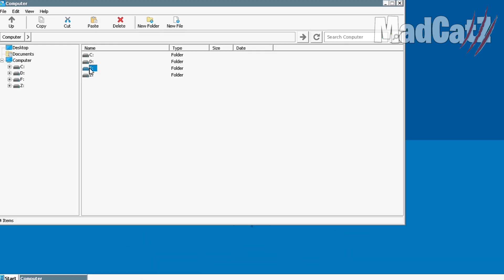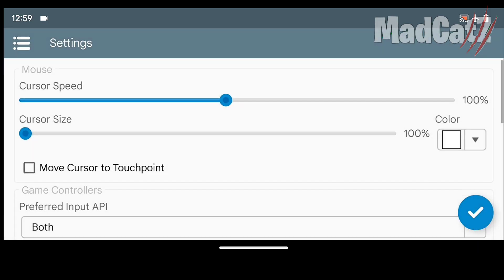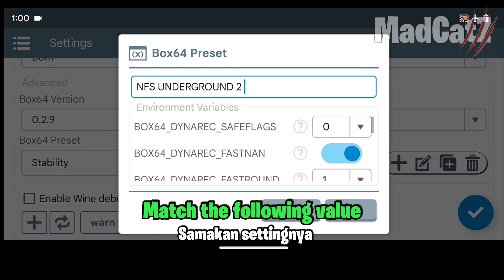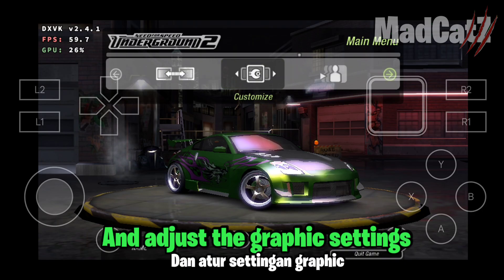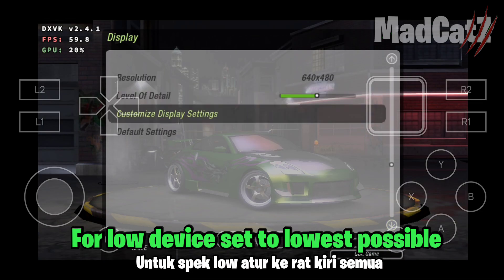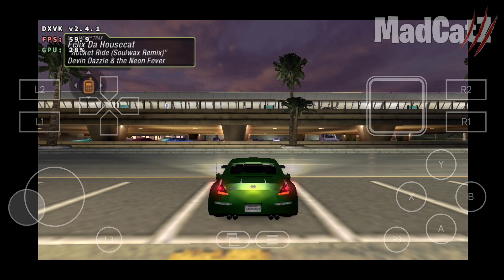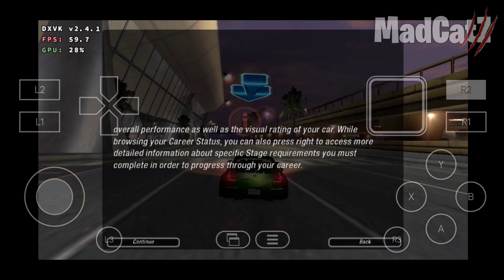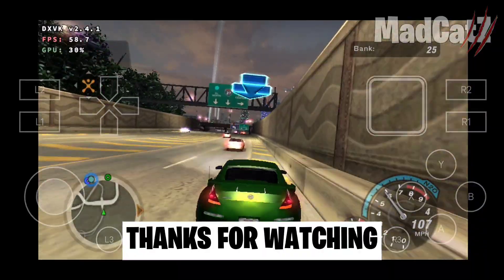NFS Underground 2 Android Winlator Full Setup Guide - Work on Any Android Devices!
NFS Underground 2 Winlator Android setup guide

Minimum Requirements!
- Android version : 10/11/12/13
- Snapdragon 662,665,680,695 or above
- Mediatek G99,Dimensity series ir above
- Unisoc (equivalent above)

Note!
For Snapdragon 7s gen 2/7 gen 3 only can use VirGL/WineD3D, because there's no turnip driver yet.

📱POCO F1
- 6/128
- Snapdragon 845
- Android 13
- Rooted
- Arrow OS - NGK Kernel 4.3.1

 🖥⚡️Emulator info
- Winlator 8.0 Rev 1 Frost V1
- ESYNC : Yes
- WoW64 : Yes

Chapter
0:00 Opening
0:06 Installation Guide
2:53 Create shortcut
3:07 Settings
7:22 Adjust graphic settings
8:52 Gameplay